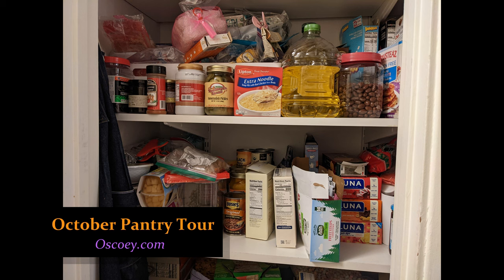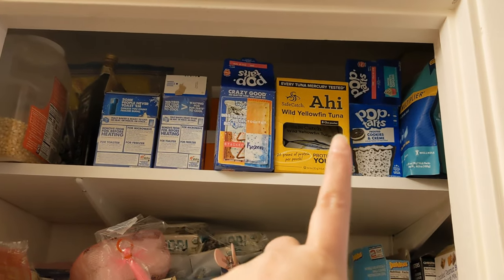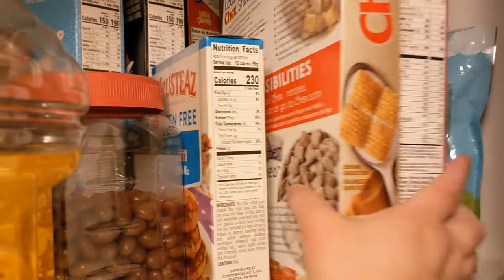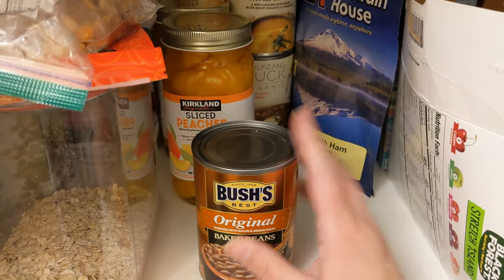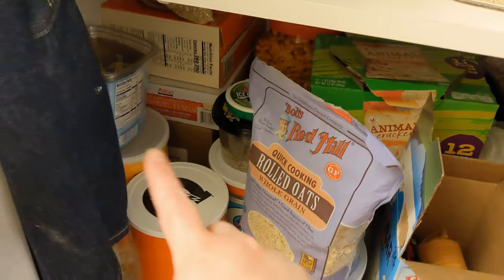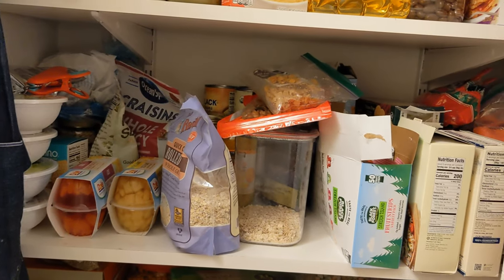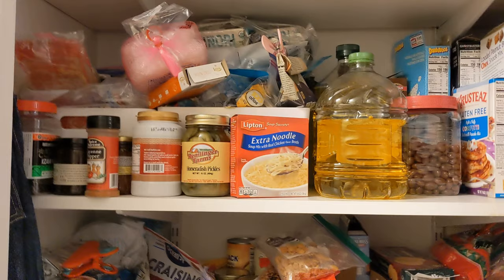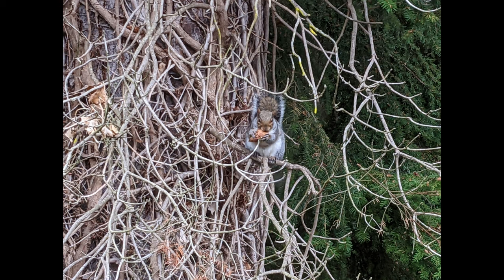Pantry Tour 10.29.22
Stats:

Family of four plus one out of the house and three dogs. I am gluten and nut free, low dairy and somewhat vegetarian. The rest of the family does eat gluten but most of our family cooking is 100% gluten-free.

As always we only recommend products we have tried ourselves. We are a participant in the Amazon Services LLC Associates Program, an affiliate advertising program designed to provide a means for us to earn fees by linking to Amazon.com and affiliated sites. *

Books to read:

A Year Without a Grocery Store

Ball Book of Canning